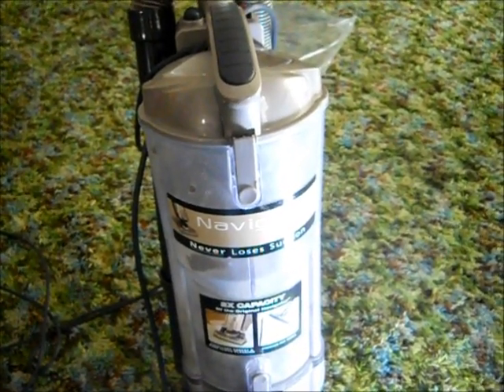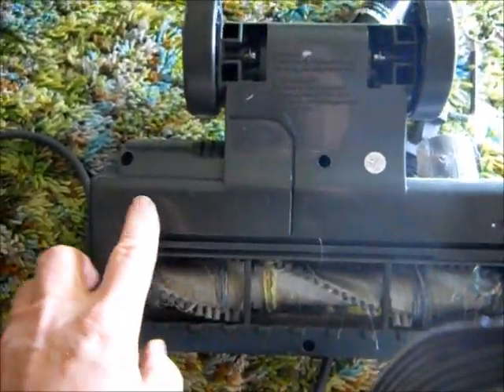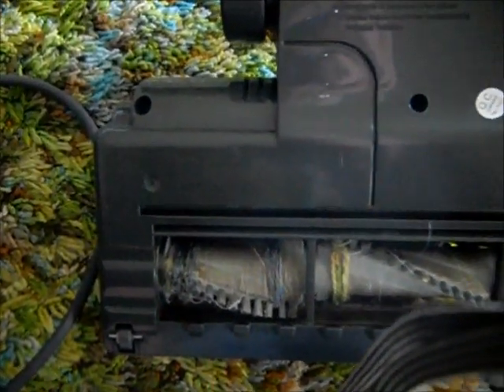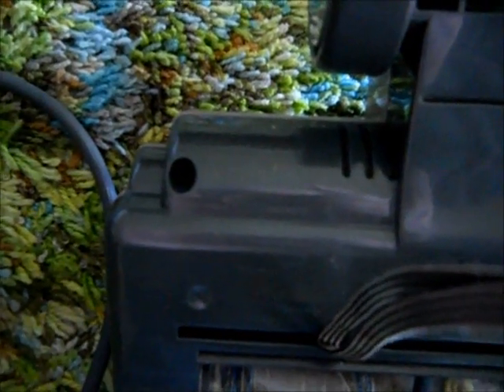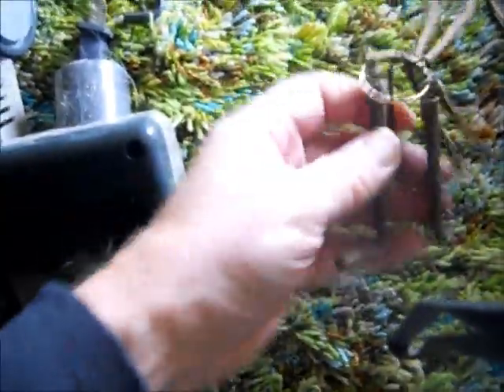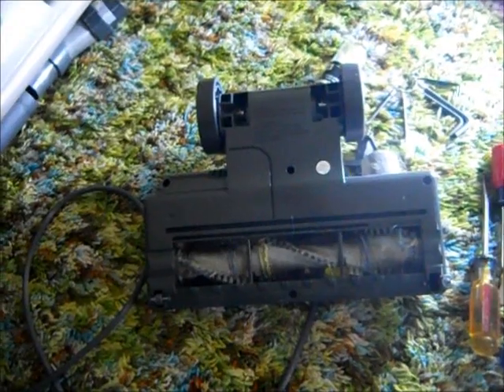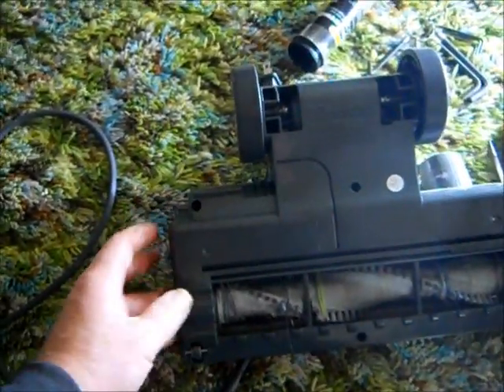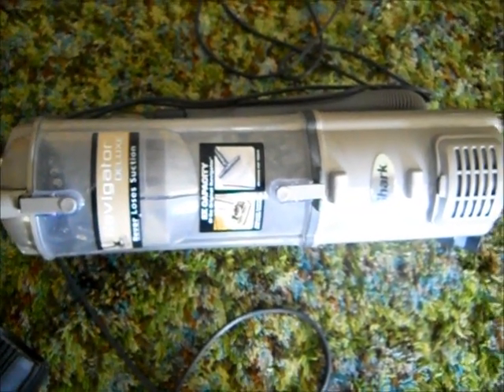*SHARK* How to repair the belt - brush - drive - motor on a Shark NV 42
Easiest repair EVER! The Shark Navigator Deluxe model NV42 31. The brush quits turning what do you do! Step by Step easy instructions that anyone can do in minutes. NO TOOLS!! No matter what the issue is!